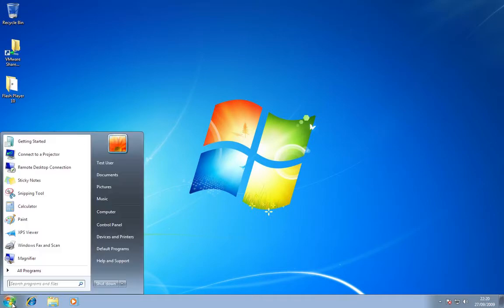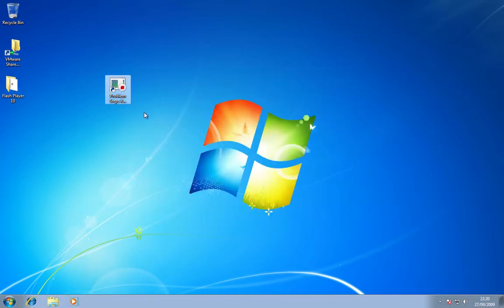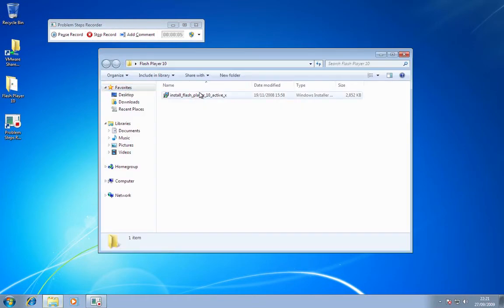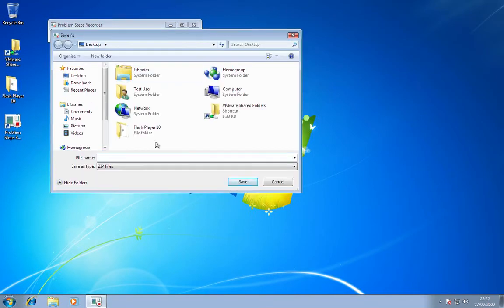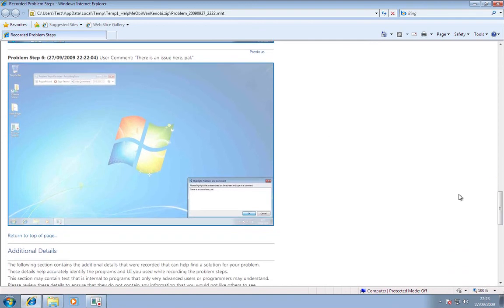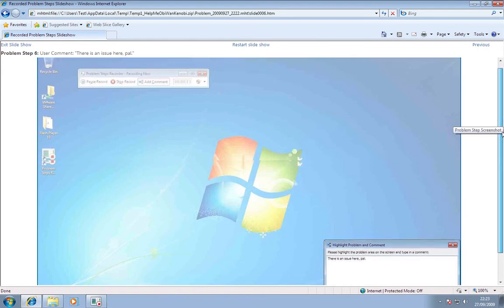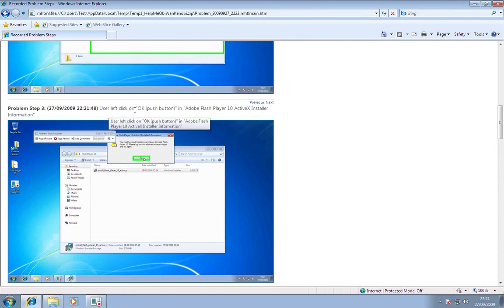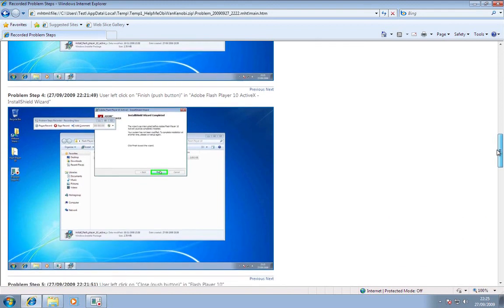Windows 7 - The Problem Steps Recorder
The first in a series of videos looking at some of the new functionality provided by WIndows 7.